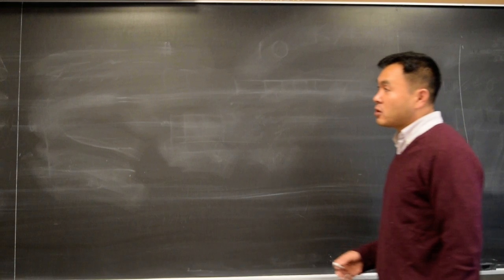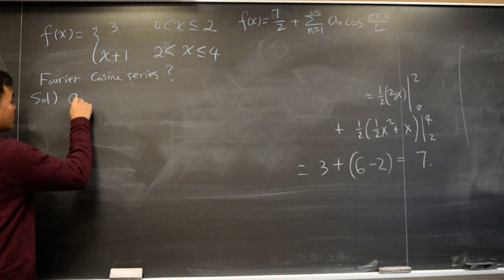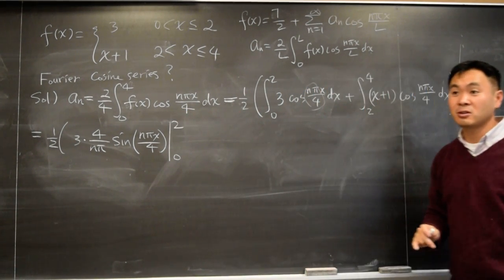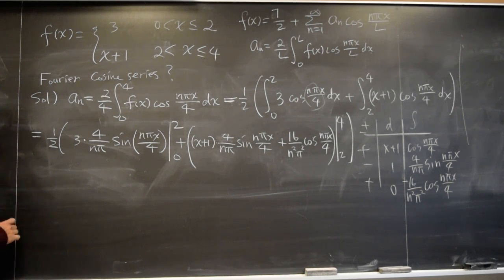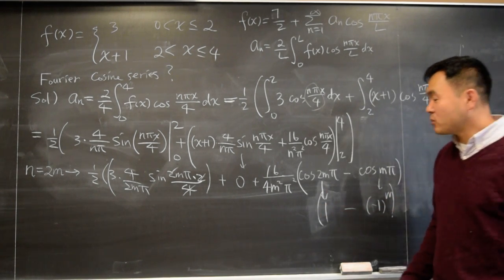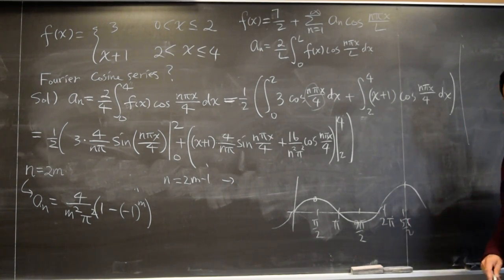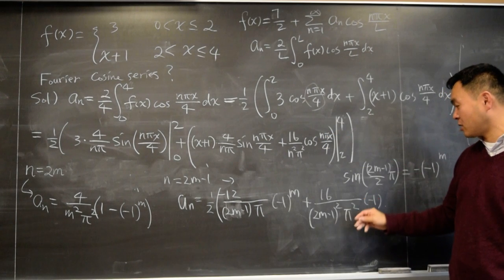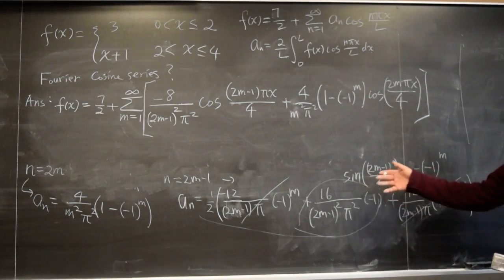Fourier Cosine Series of a piecewise function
As Huzayfah M, the final answer should be divided by 2.